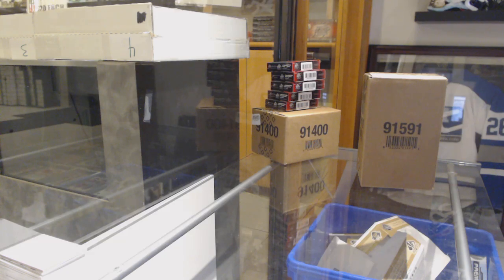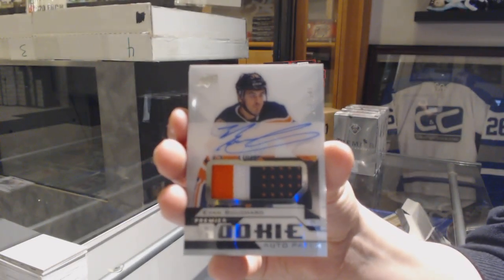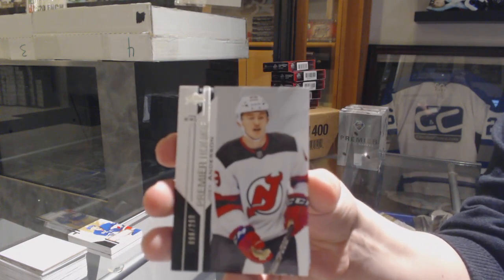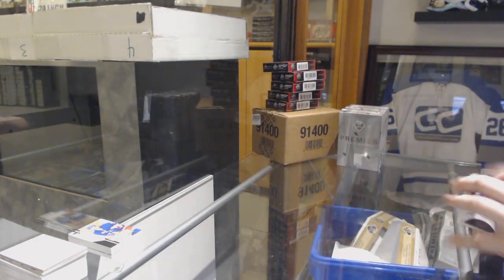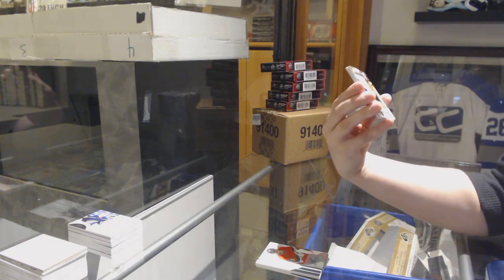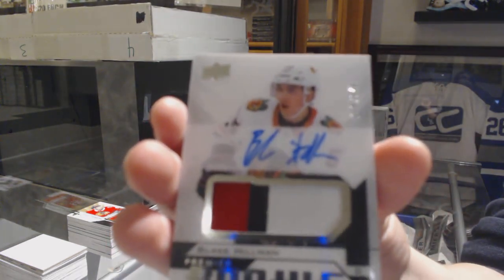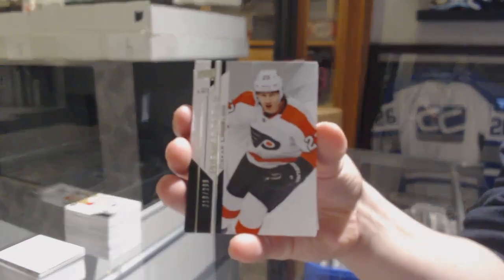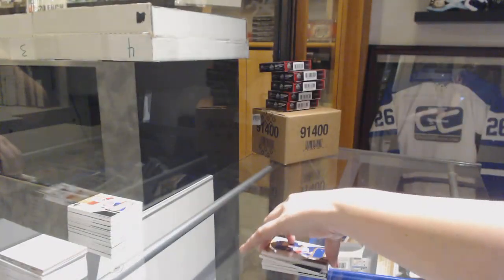18-19 Upper Deck Premier Hockey 5 Box Case Break - C&C GB #10,144